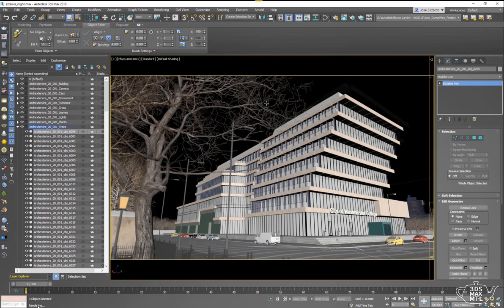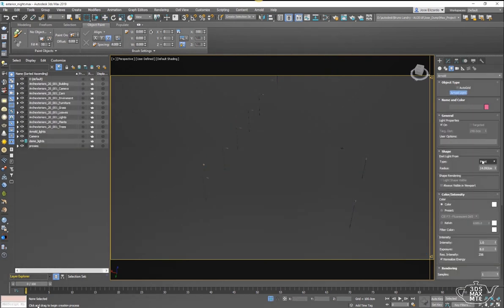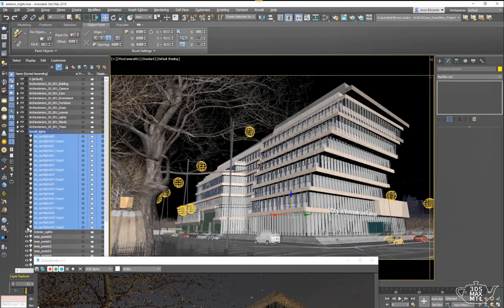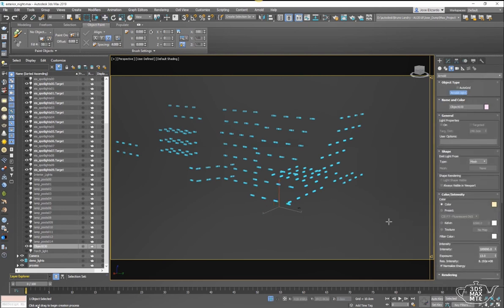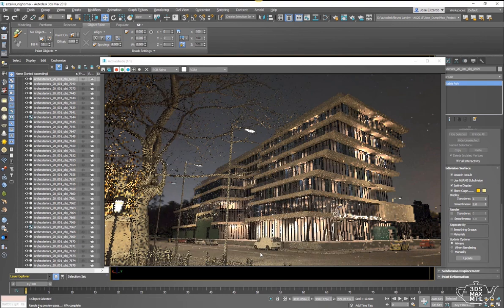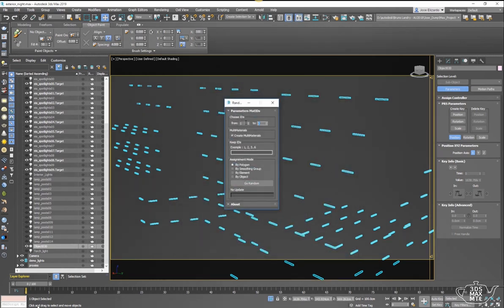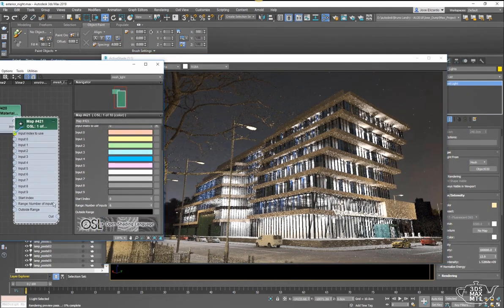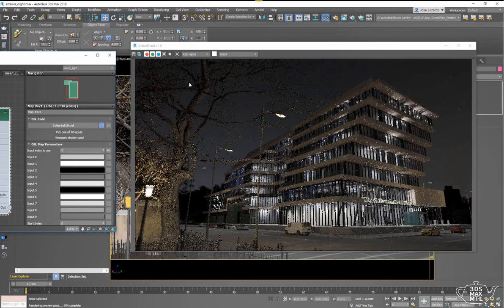3dsMax & Arnold Exterior Lighting - Creating a Night Shot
In this video we will see how to render night time shot using artificial lighting.